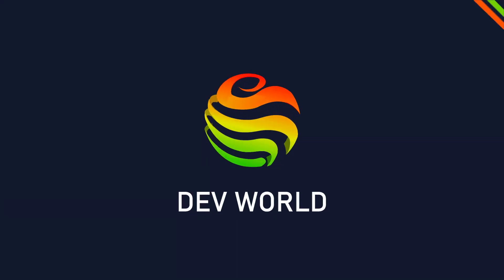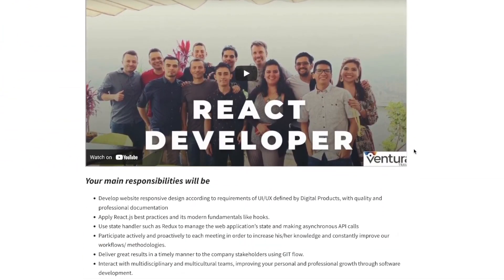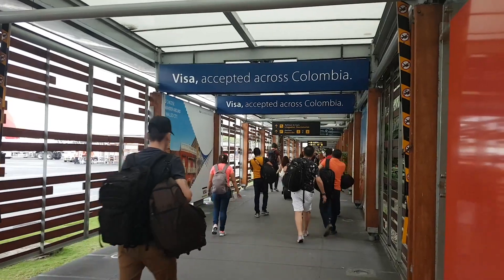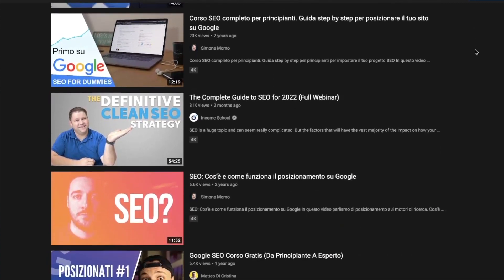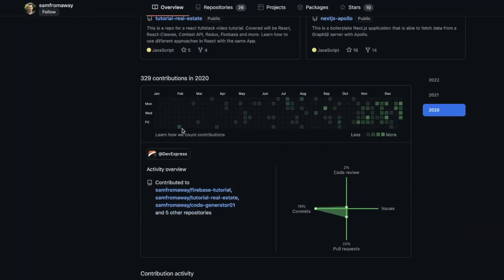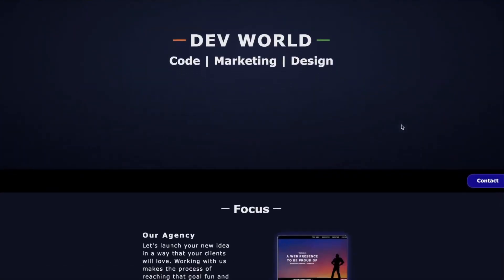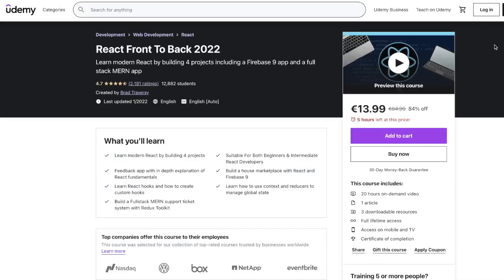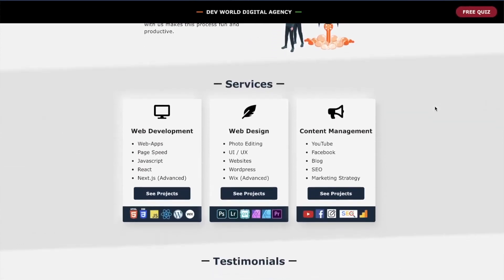Getting a Job in 8 Months as a Self Taught Programmer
Today I will share my story, of how I got a job as a Javascript programmer in around 8 months.